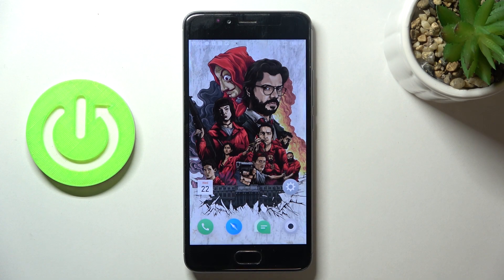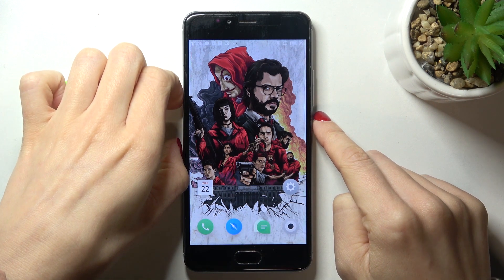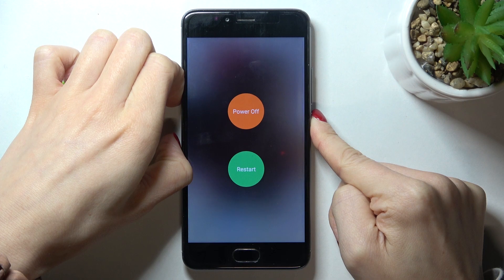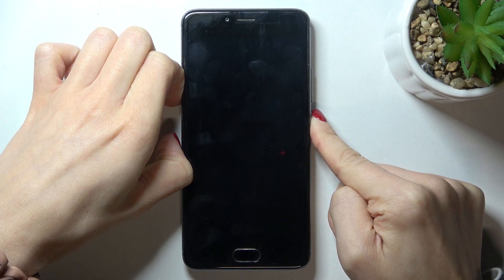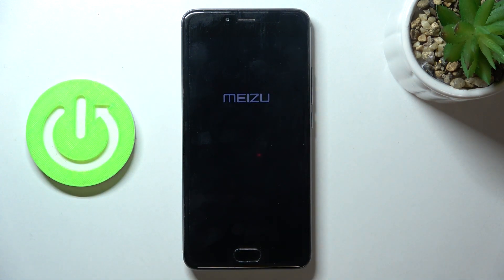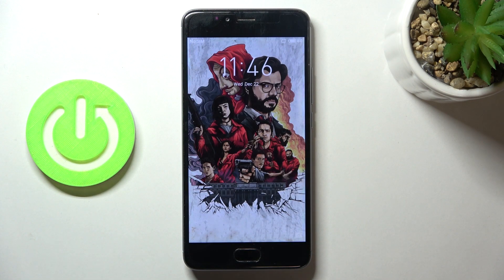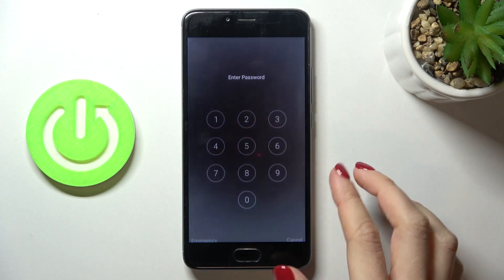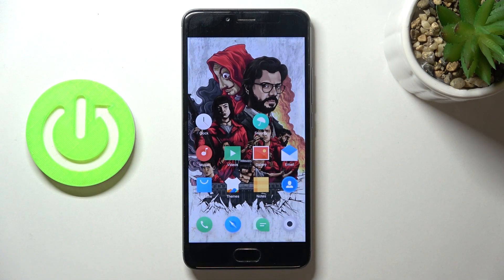How to Soft Reset MEIZU M5S – Perform Force Restart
Learn more about MEIZU M5S

Don't worry if your MEIZU M5S has crashed or frozen. We'll show you how to fix it. We'll show you how to perform a soft reset. That way, your smartphone will work like new in no time. Check out our YouTube channel for more videos created by our experts for MEIZU M5S.

How to soft reset MEIZU M5S? How to force restart on MEIZU M5S? How to restart MEIZU M5S? How to fix frozen MEIZU M5S? How to fix not responding MEIZU M5S?